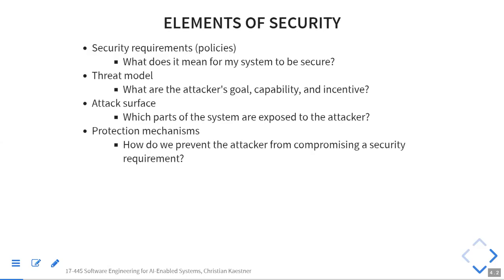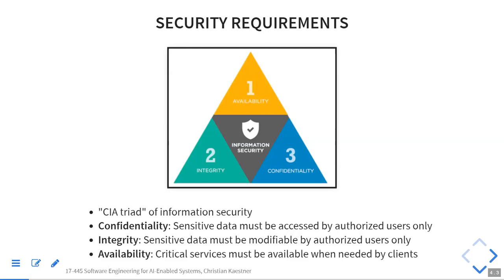SE4AI: Security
Discussing security principles in general and ML-specific attacks (poisoning attacks, evasion attacks) and counter strategies both at the model level (e.g., robustness verification) and the system level (e.g., cost model and UI design).

19th lecture of the Carnegie Mellon course "17-445/645 Software Engineering for AI-Enabled Systems", Summer 2020